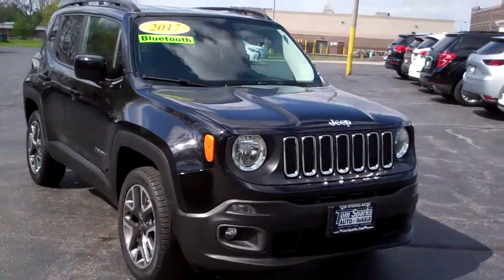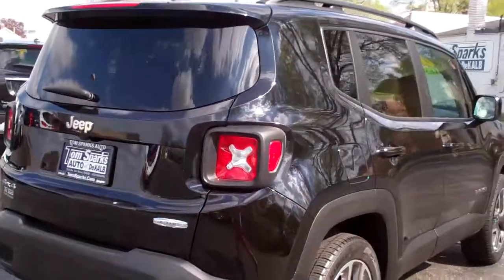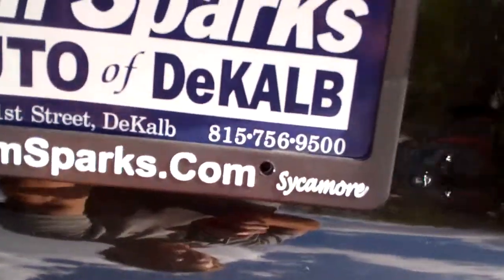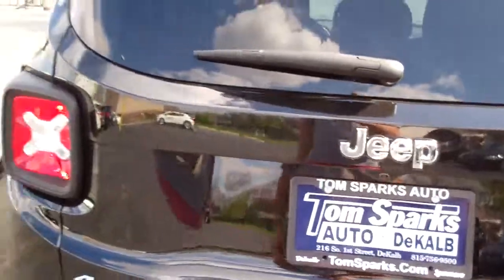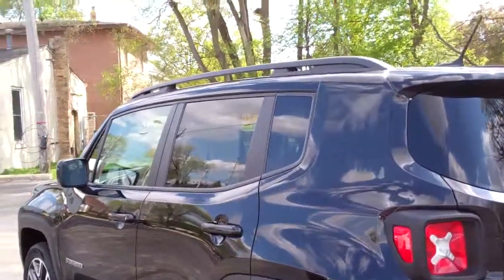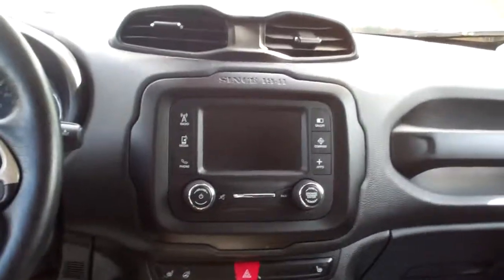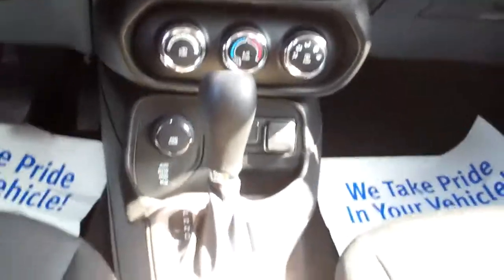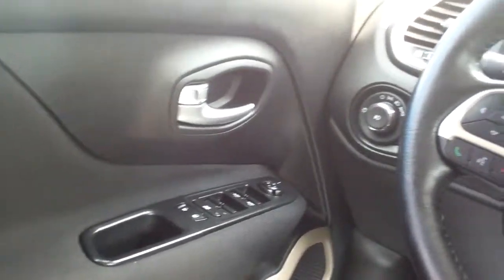2017 Jeep Renegade 4x4 Latitude Dekalb IL near Rockford IL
EQUIPPED WITH; 4WD, KEYLESS ENTRY, BLUETOOTH CONNECTION, BACK UP CAMERA, HEATED SEATS, ALLOY WHEELS, FOG LAMPS, REMOTE START, HEATED MIRRORS AND MORE! CONTACT BRAD FOR AVAILABILITY.